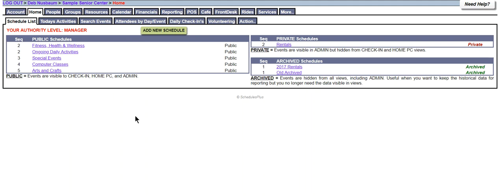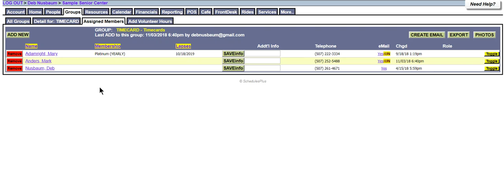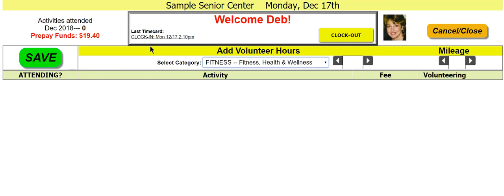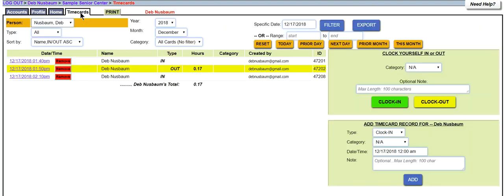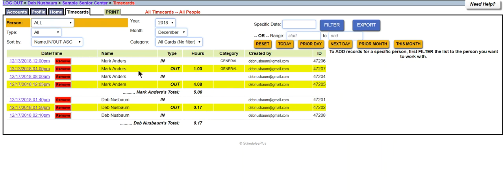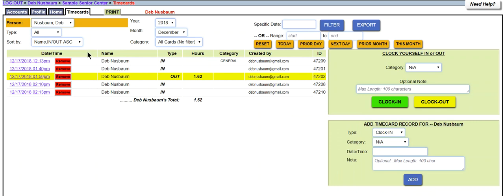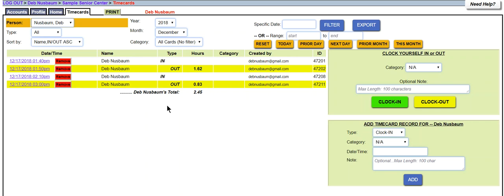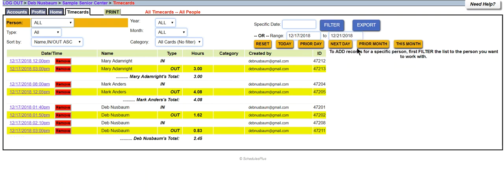TIMECARDS creating and editing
Do you need to track TIMECARDS for employees or volunteers?  SchedulesPlus enables you to do this easily in the check-in station.  Take a look!